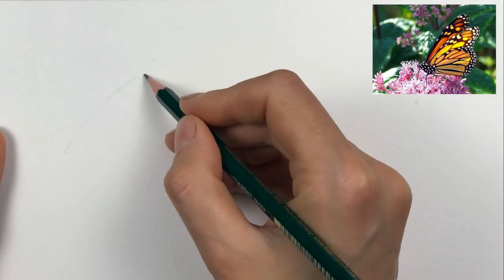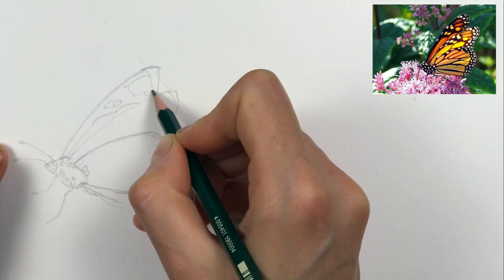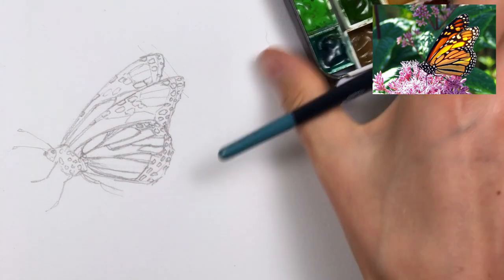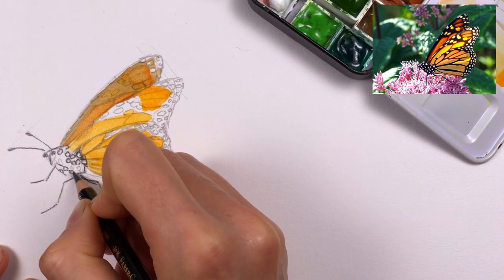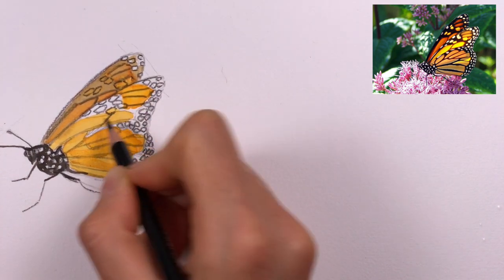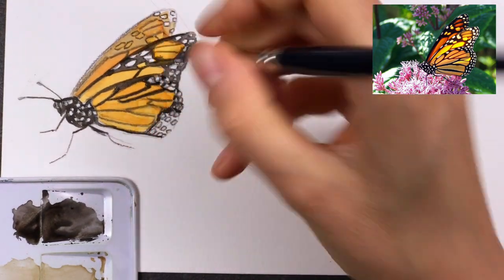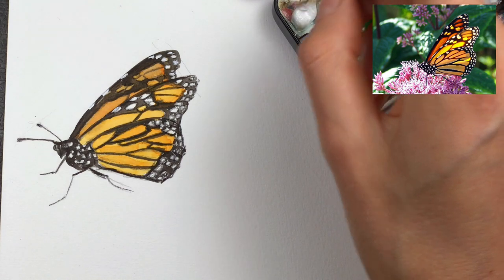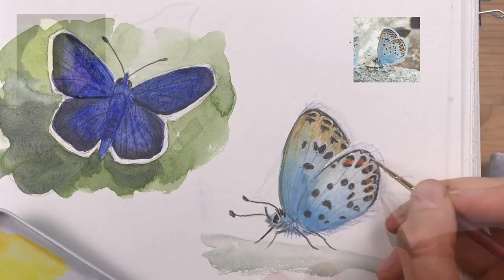Sketching a monarch butterfly - watercolor tutorial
Sketching a monarch butterfly in watercolor and colored pencil.

A longer version of this tutorial is available in my class "How to paint butterflies":
The class covers the basics of butterfly anatomy, I show sketching techniques and tips, and give several demonstrations in watercolor and colored pencil from start to finish, including several different butterflies, caterpillars and moths.